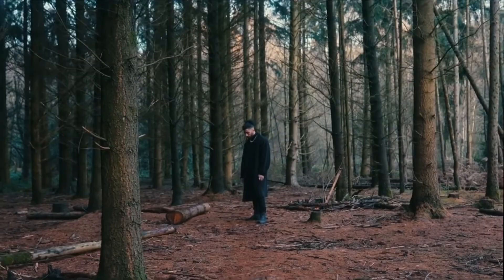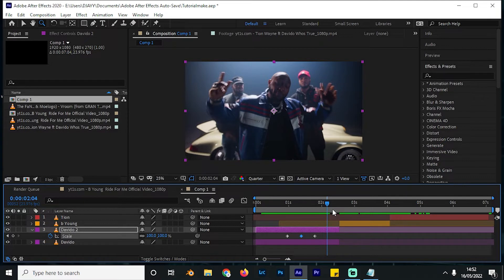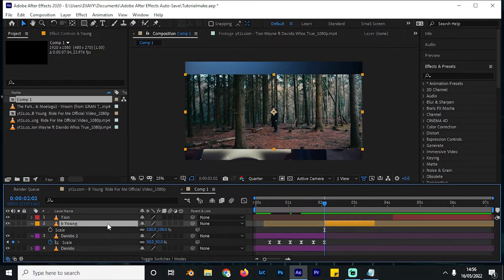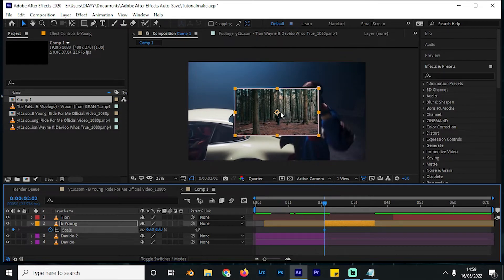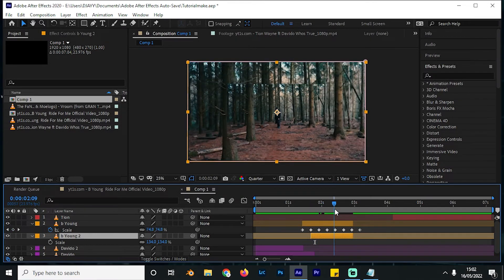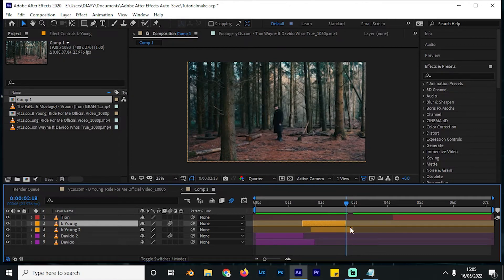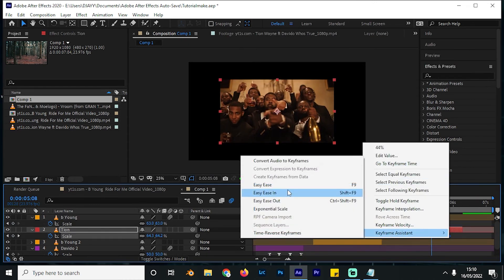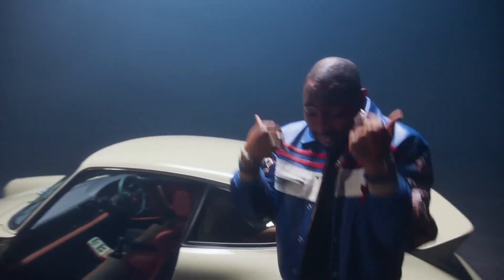UNDERRATED Synthetic Shutter Blur effect ?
In this video, I will be showing you how to combine keyframes and artificial motion blur to create this glitch effect. We shall use After effects Composition to demonstrate because of the organized layering structure it uses. You can also use this as a transition.

Support me:
►PURCHASE MY PACKS & PRESETS